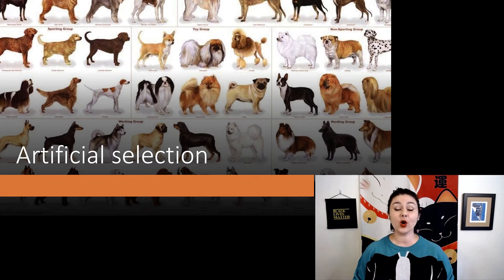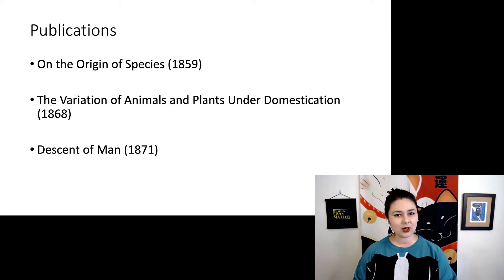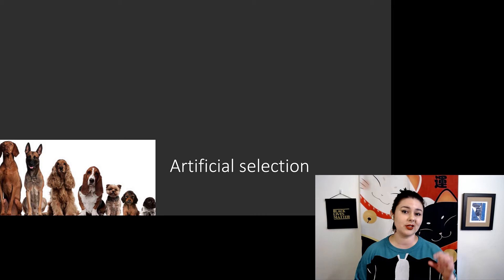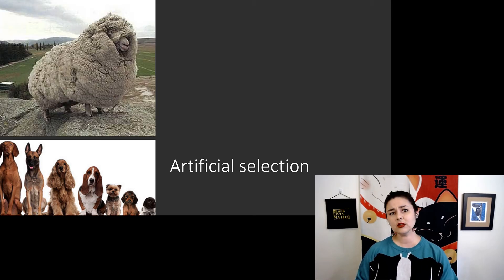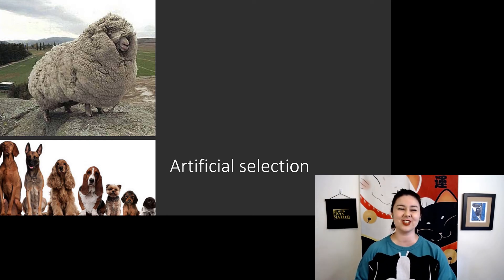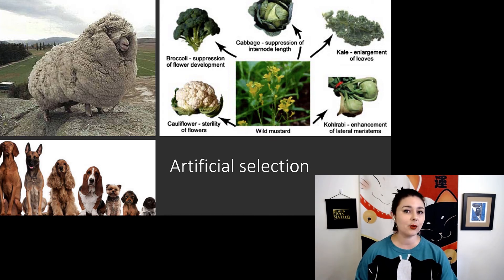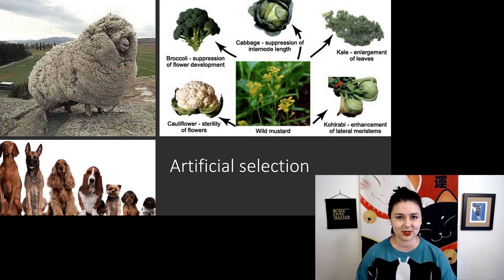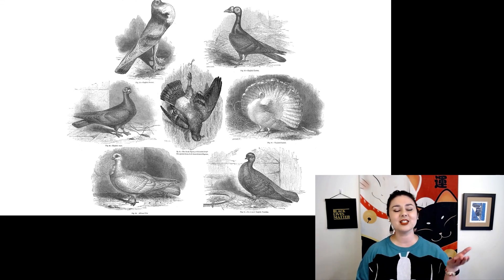Artificial selection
Artificial selection, Darwin’s insights part 3
Darwin used artificial selection, which was already widely understood, to help communicate his ideas of natural selection.